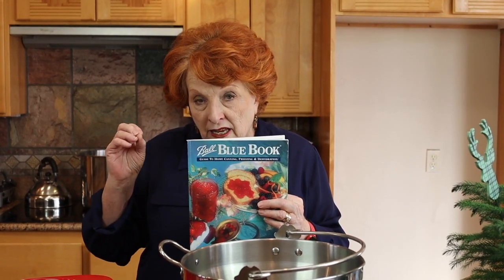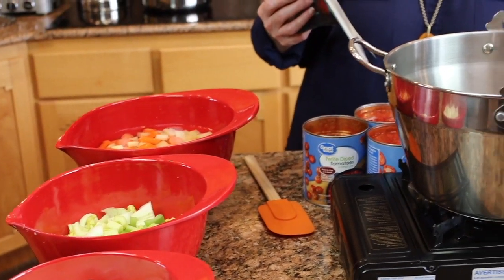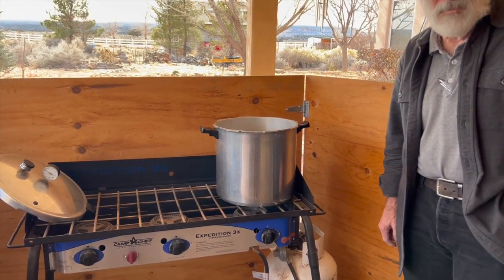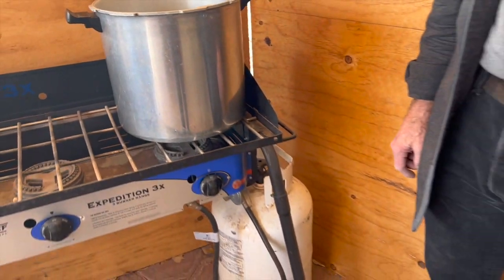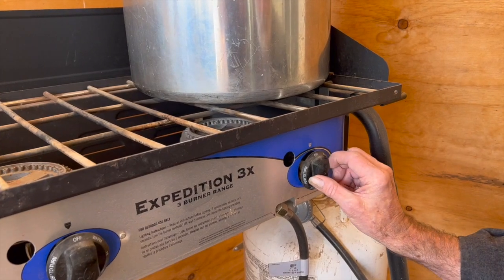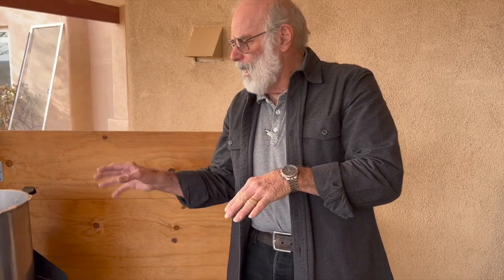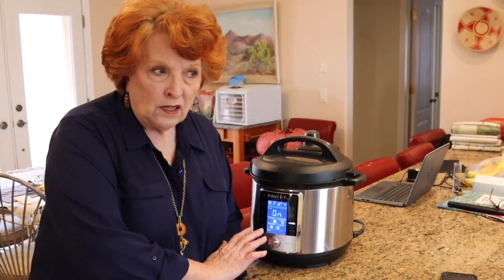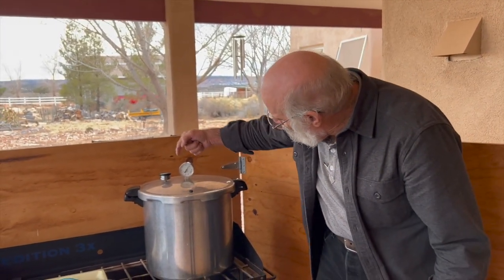Pros & Cons of Canner Types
Using my data logger, we test a 1995 Ball Blue Book recipe for vegetable soup and discuss the pros and cons of stovetop vs electric canners.  Jim shows how he stabilizes the heat under our stovetop canner on our outdoor camp stove.

Vegetable Soup Recipe: 1995 Ball Blue Book p. 62 (copyrighted so I can't publish the recipe)

Products:
Presto 23-Quart Pressure Canner
NESCO Smart Electric Pressure Cooker and Canner, 9.5-